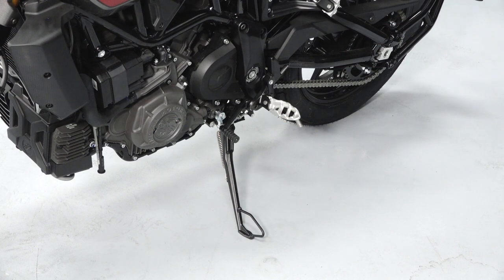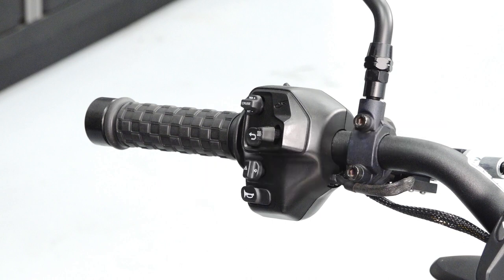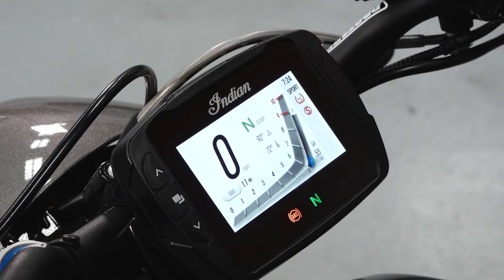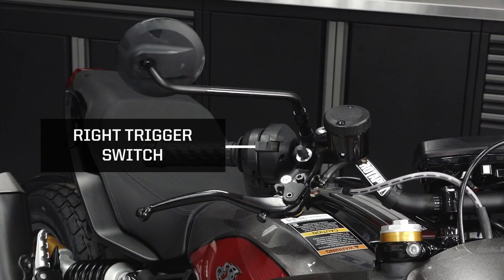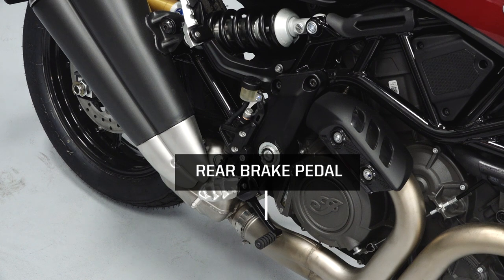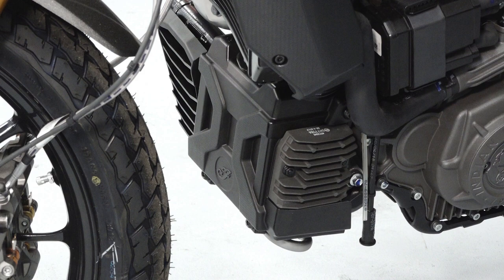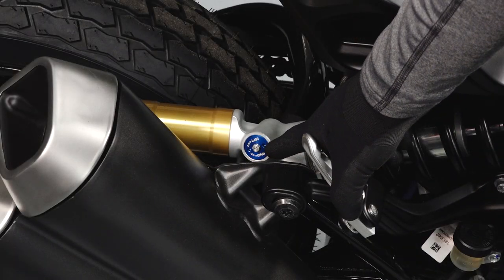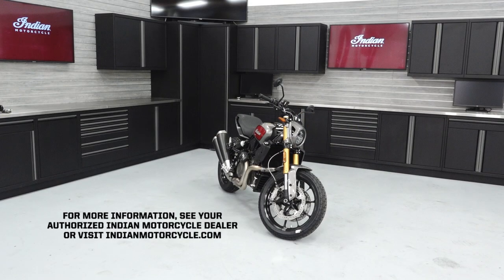Indian FTR 1200 Orientation - Indian Motorcycle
Orientation for the Indian FTR 1200 model.